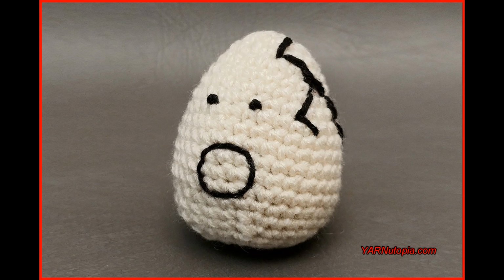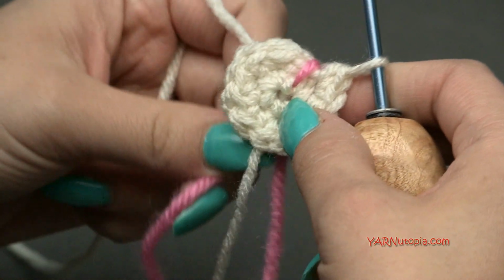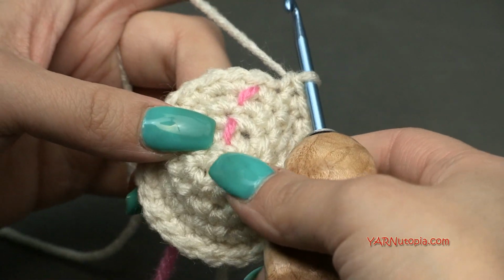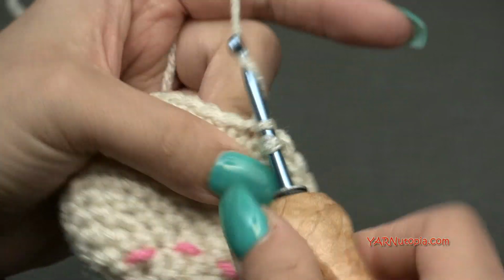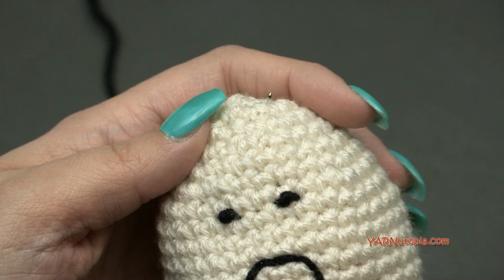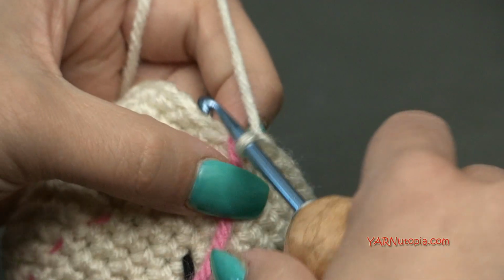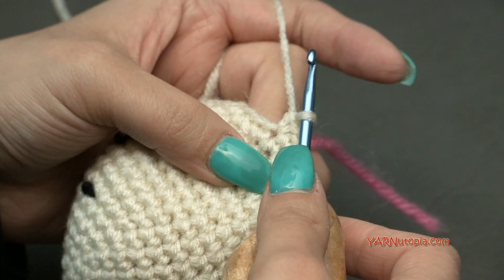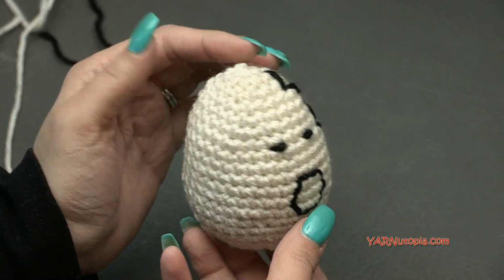How to Crochet Tutorial: DIY Cracked Egg Amigurumi by YARNutopia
How to Crochet Tutorial: DIY Cracked Egg Amigurumi by YARNutopia by Nadia Fuad.

I've been a little "terra-fried" to try another year of Valentine Puns. I was so "eggs-cited" to give it a "fry," but at the last minute I "scrambled" to come up with some funny, punny projects. So, I sat down with an "egg-spresso" and got to work on seven new puns that are pretty "egg-cellent" if you ask me! I hope these are "eggs-actly" what you are looking for this Valentine's season! I love making up these ridiculous "yolks" and I hope they "crack" you up as much as they do for me! Ok, Ok, "omelette" this slide by for now and I "shell" put the puns to rest. I am sure you all are "shell-abrating" today's stream of punny-ness is over!